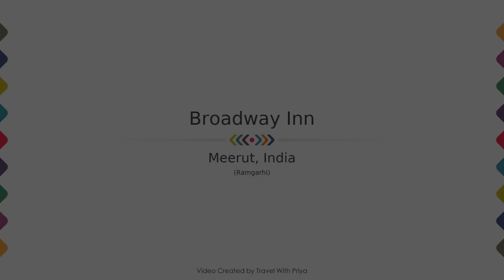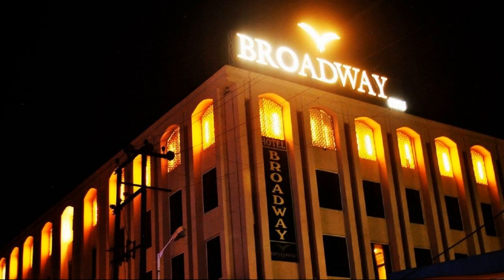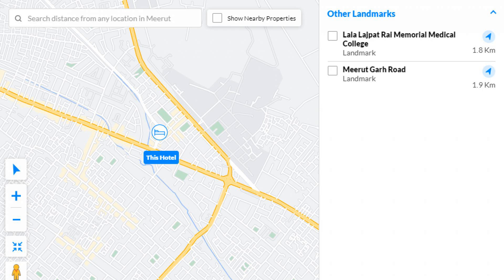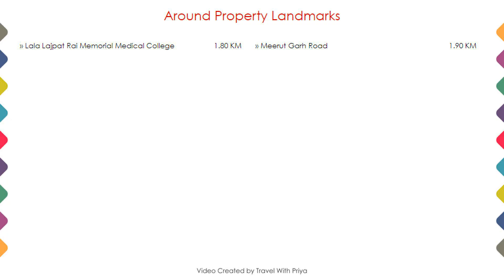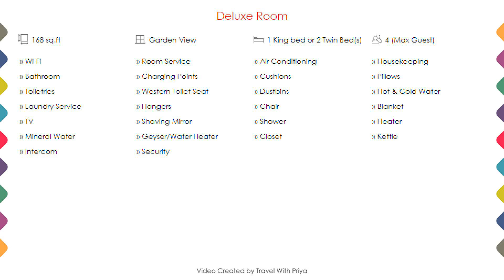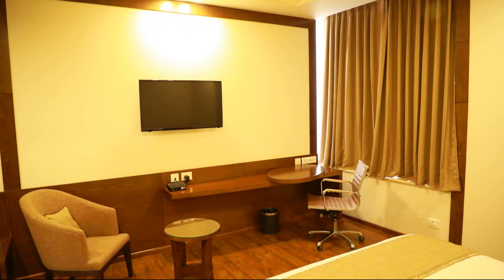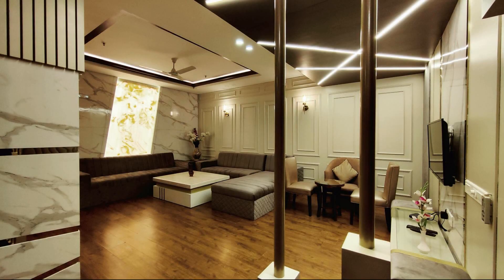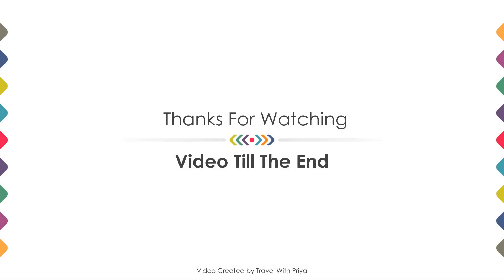Broadway Inn, Meerut, India | Travel With Priya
Broadway Inn, Meerut, India ⭐⭐⭐
📍 Ramgarhi
About Property:
Broadway Inn, Meerutis situated at the prime location in the Meerut City. Suitable for the needs of Social and Corporate makes us the ideal venue for a comfortable stay of yours. Newly opening Hotel features with a new look of 40 Rooms, Deluxe Room & Suites. The Hotel also offers versatile meeting space for Social Functions, Events and Residential Conferences. Our Hotel Rooms have LED TV, Mini Bar, Air Conditioning, Tea Coffee Maker, Centrally Air Conditione...
Property Type: Hotel
Popular Amenities:
✅ Restaurant
✅ Butler Services
✅ Dry Cleaning Service
✅ Parking
Room Category:
➡️ Deluxe Room - 168 sq.ft - Garden View
Around Property Landmarks:
📍 Lala Lajpat Rai Memorial Medical College - 1.8 KM
📍 Meerut Garh Road - 1.9 KM
Searching For:
1. Broadway Inn - Meerut
2. Broadway Inn - Meerut Videos
3. Broadway Inn - Meerut Rooms
4. Broadway Inn - Meerut Amenities
5. Broadway Inn - Meerut Virtual Tour
6. Broadway Inn - Meerut Offers
7. Broadway Inn - Meerut Deals
Audio Credit:
Track Title: Blank Slate
Artist: VYEN